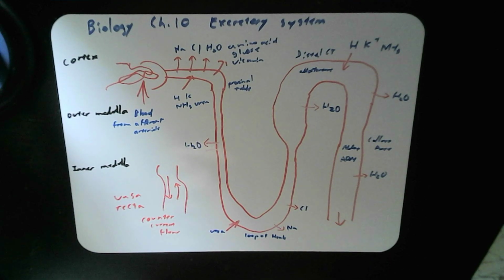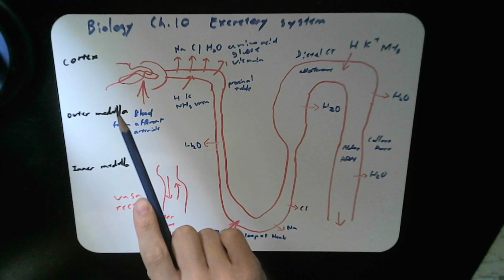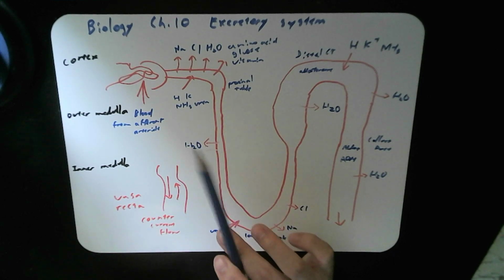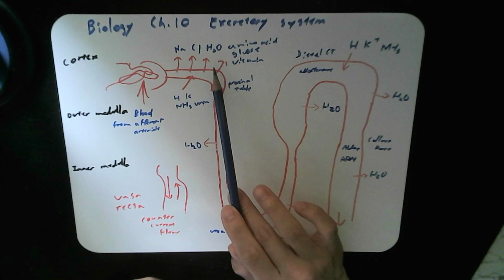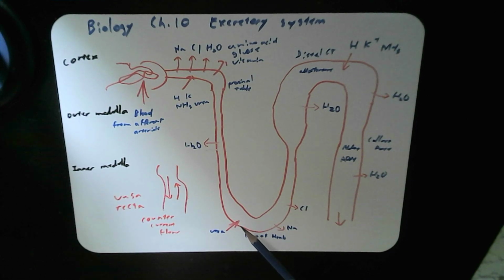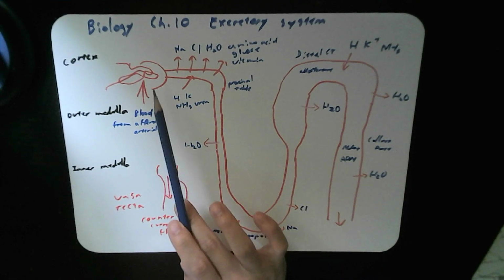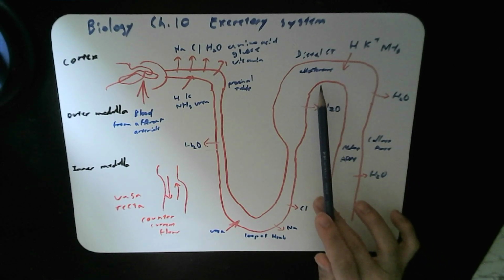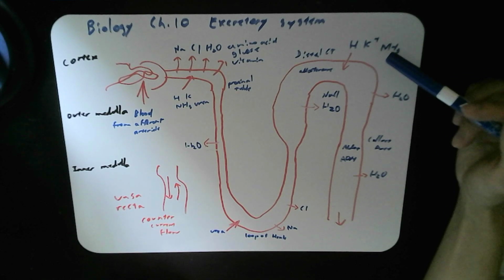Biology Ch.10: Excretory System